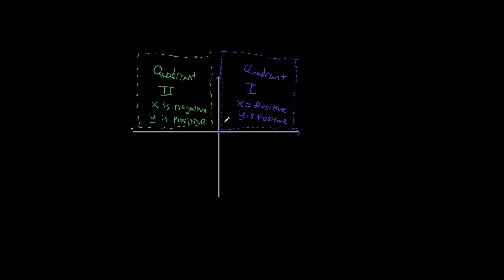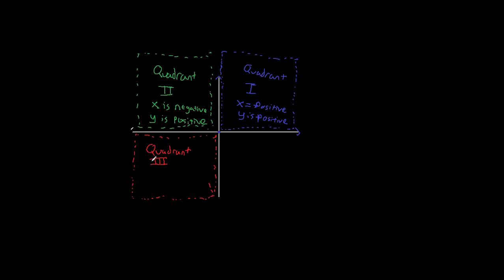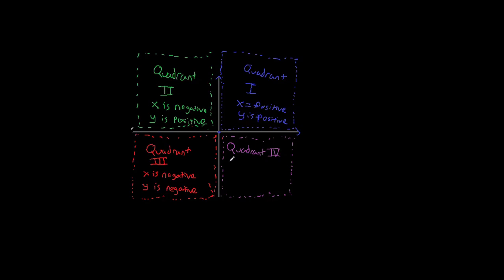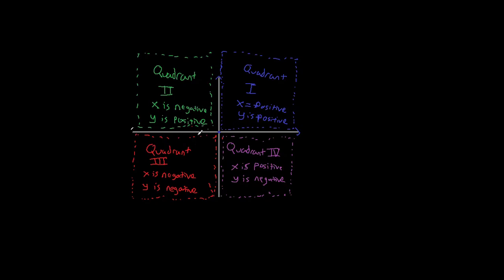GIS 201 Quadrants of The Cartesian Coordinate System